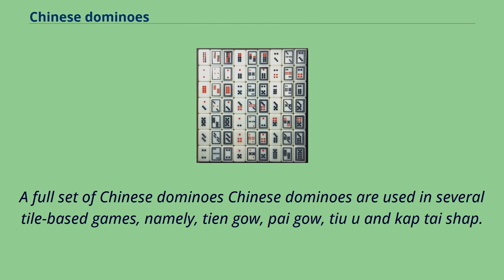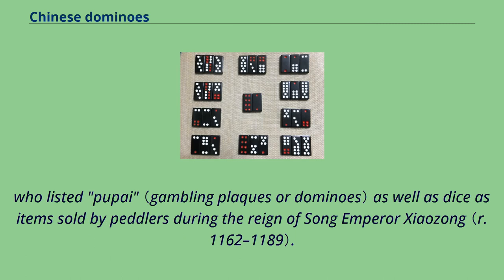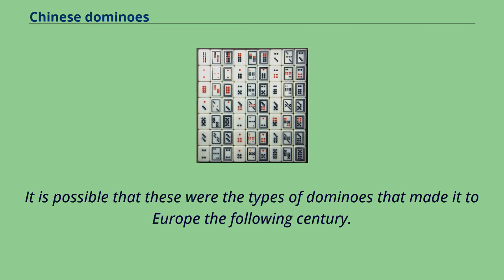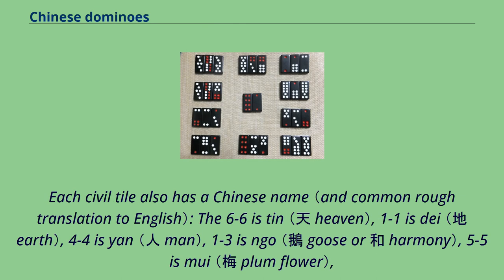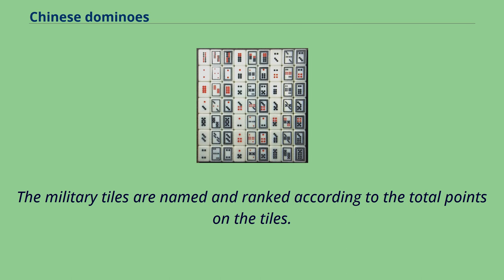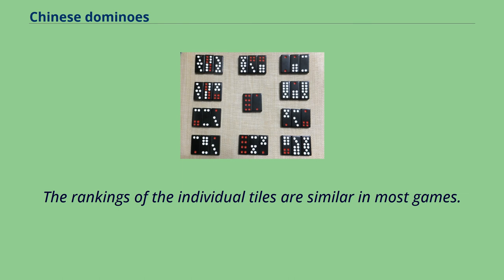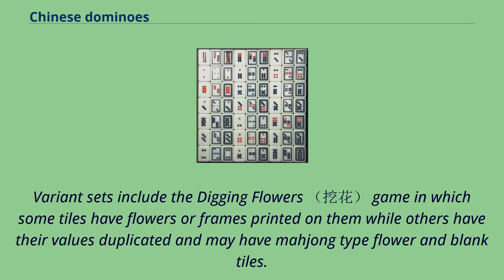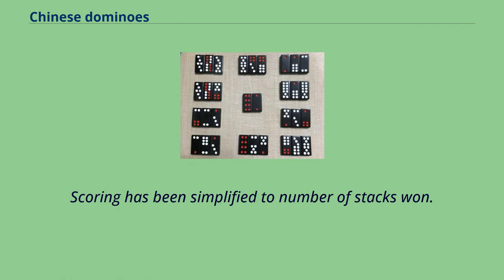Chinese dominoes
A full set of Chinese dominoes Chinese dominoes are used in several tile-based games, namely, tien gow, pai gow, tiu u and kap tai shap.
In Cantonese they are called gwāt pái （骨牌）, which literally means "bone tiles"; it is also the name of a northern Chinese game, where the rules are quite different from the southern Chinese version of tien gow.
Ming author Xie Zhaozhe （1567–1624） records the legend of dominoes having been presented to Song Emperor Huizong in 1112.
However the contemporary Li Qingzhao （1084 – c. 1155） made no mention of dominoes in her compendium of games.
The oldest confirmed written mention of dominoes in China comes from the Former Events in Wulin （i.e. the capital Hangzhou） written by the Yuan Dynasty （1271–1368） author Zhou Mi （1232–1298）,
who listed "pupai" （gambling plaques or dominoes） as well as dice as items sold by peddlers during the reign of Song Emperor Xiaozong （r. 1162–1189）.
Andrew Lo asserts that Zhou Mi meant dominoes when referring to pupai, since the Ming author Lu Rong （1436–1494） explicitly defined pupai as dominoes （in regards to a story of a suitor who won a maiden's hand by drawing out four winning pupai from a set）.
Tiles dating from the 12th to 14th centuries have survived.
Unlike most modern tiles they are white with black and red pips.
During the Qing dynasty （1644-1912）, the suits known as "Chinese" and "barbarian" were renamed to "civil" and "military" respectively to avoid offending the ruling Manchus.
Tiles with blank ends, like those found in Western "double-six" dominoes, once existed during the 17th century.
These games employed two sets of "double-six" tiles.
It is possible that these were the types of dominoes that made it to Europe the following century.
Each tile pattern in the Chinese domino set is made up of the outcome of a throw of two six-sided dice.
Each combination is ...